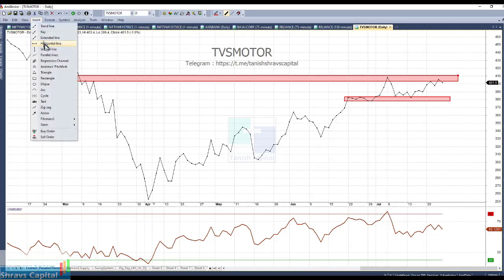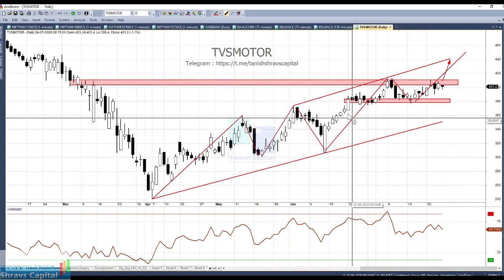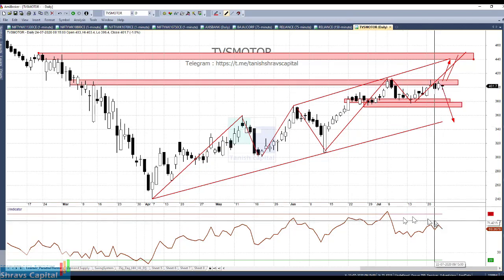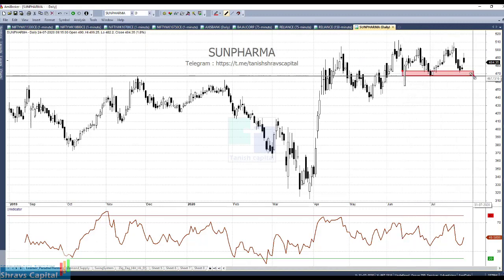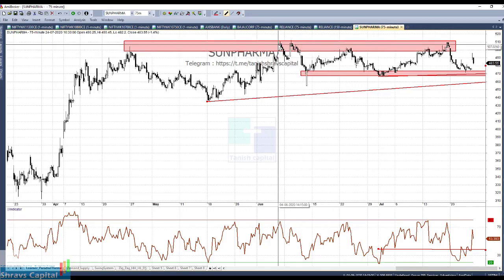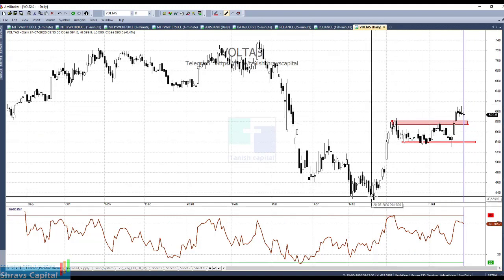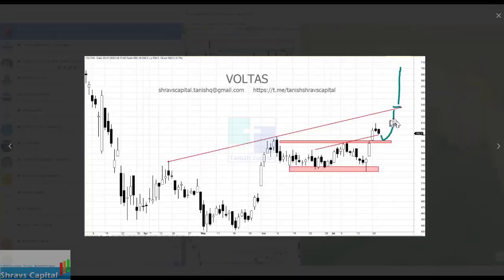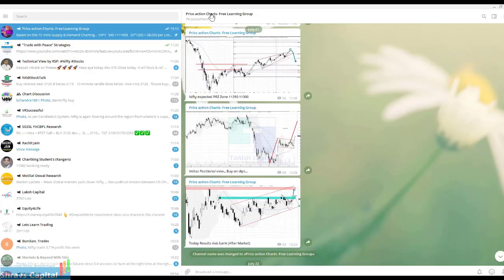Technical Analysis Part II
Practical session of analysis of few Stocks based on Technical analysis tools discussed in our previous video